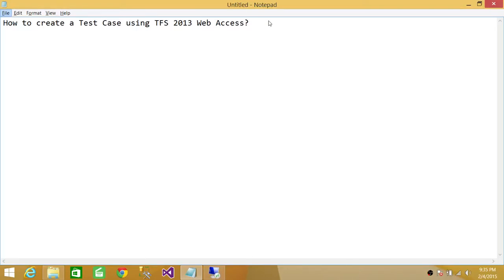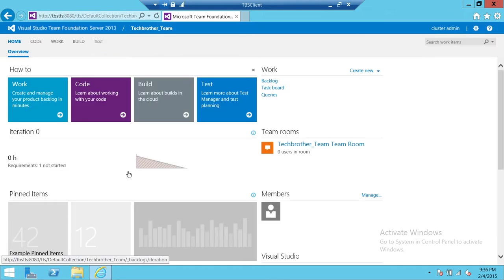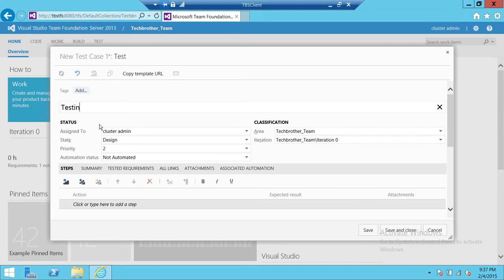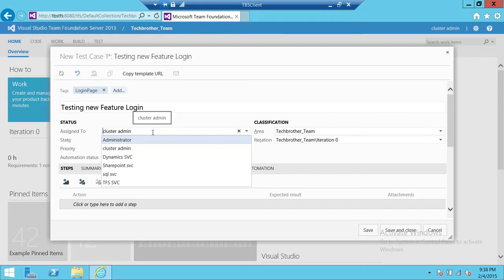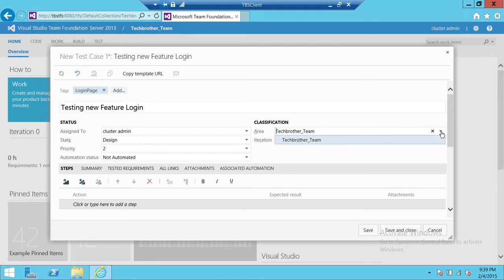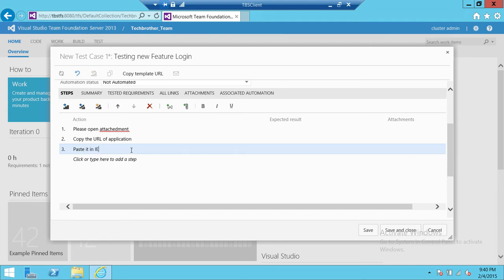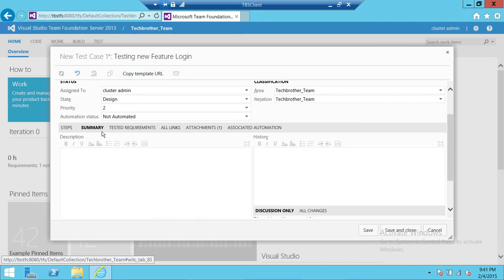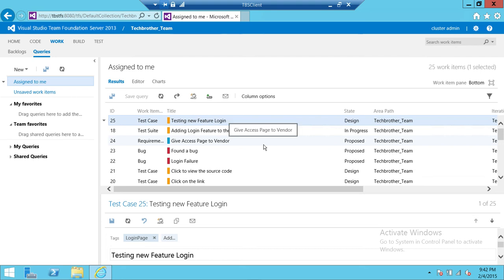TFS 2013 Tutorial : 41 - How to create a Test Case using TFS 2013 Web Access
In this  Team Foundation Server (TFS) 2013 tutorial video you will learn "How to create a Test Case using TFS 2013 Web Access".